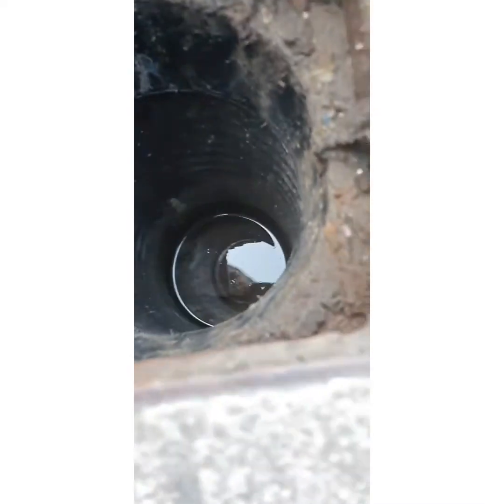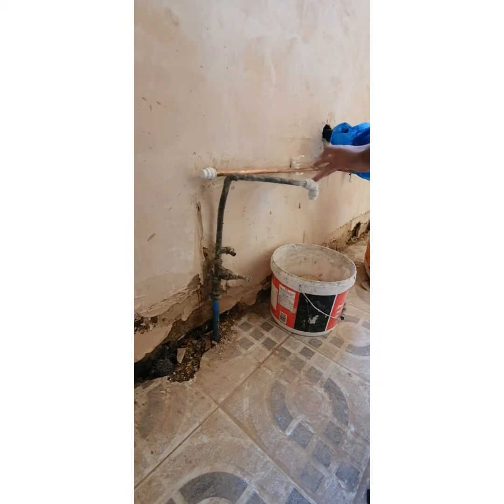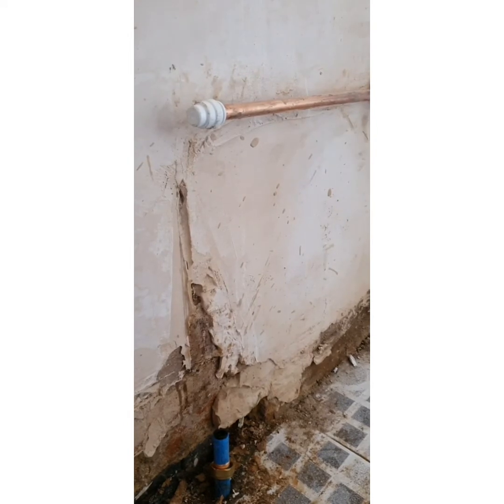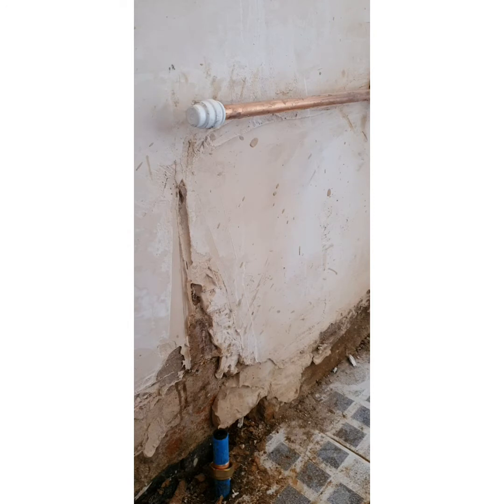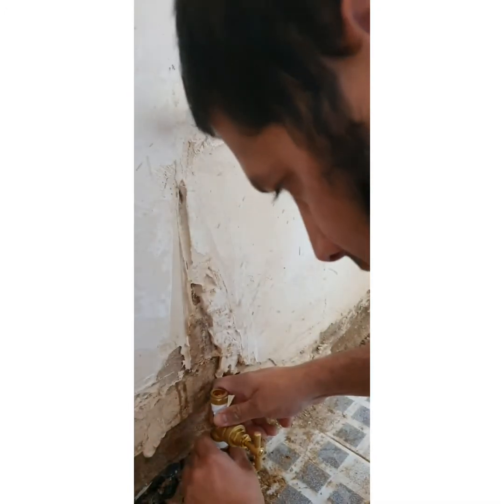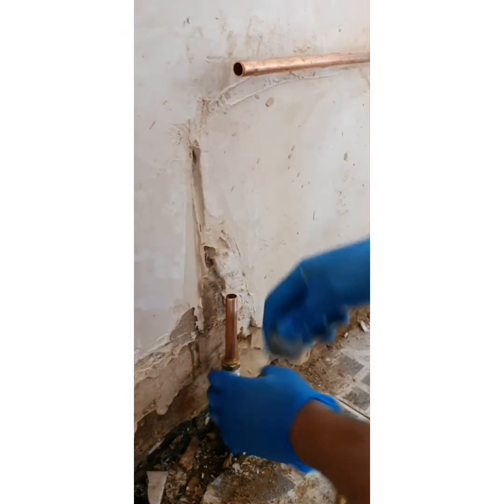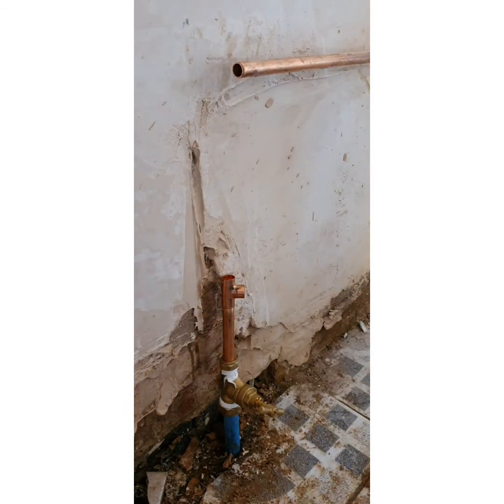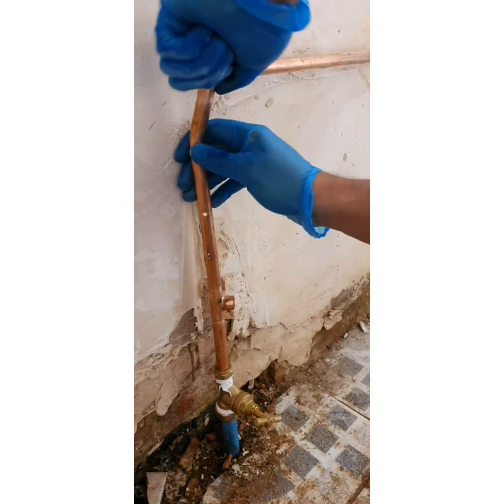change 20mm stop tap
in this video I change change a old 20mm stop tap